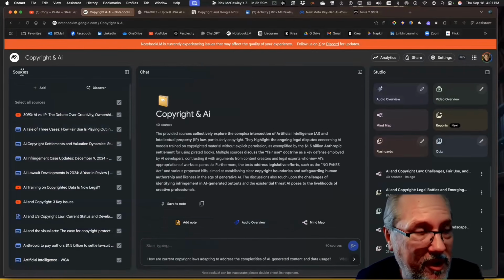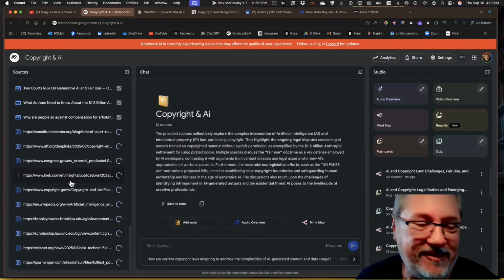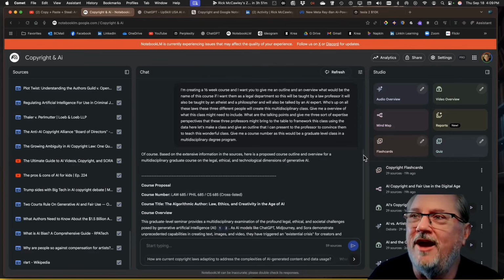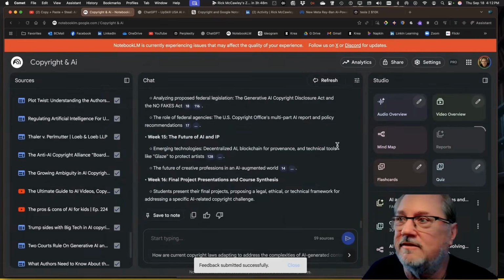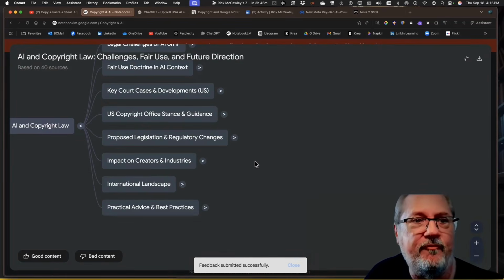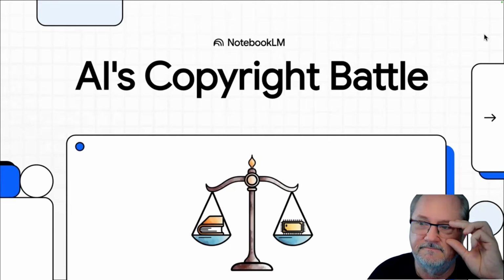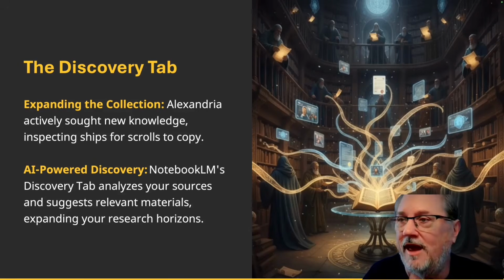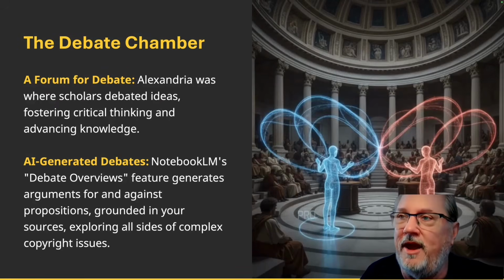NotebookLM (Part 1)| AiTv Mission Tools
Educators & creators: Imagine every source you've ever curated—YouTube videos, PDFs, Google Drive files—organized into one searchable, AI-powered knowledge hub. That's NotebookLM.

🎯 In this 34-minute deep dive, you'll learn how to:
• Create a personal "Library of Alexandria" with AI curation
• Organize sources from YouTube, PDFs, Google Drive & beyond
• Use NotebookLM for teaching, learning & creativity
• Stop drowning in tabs—start building your digital brain

🚀 Hosted by Rick the AI Guy – Adobe Community Expert & AI educator
🔗 Full AI Tool Time series: [playlist link]

A Production of Imagine A World LLC